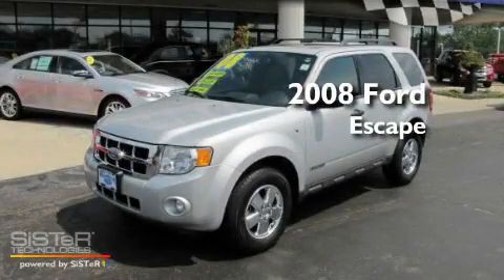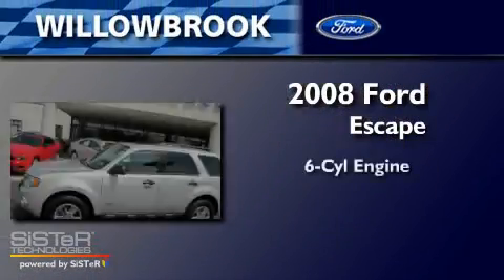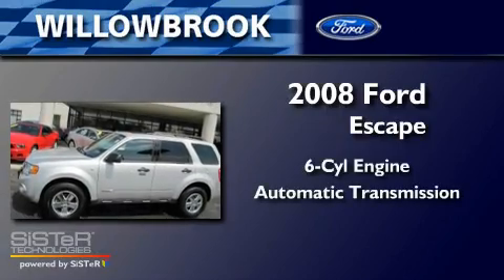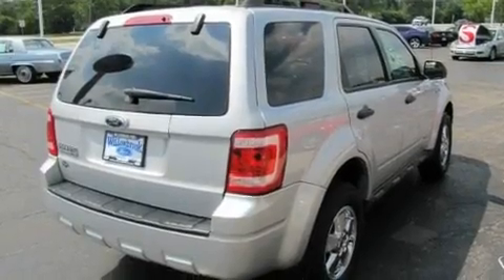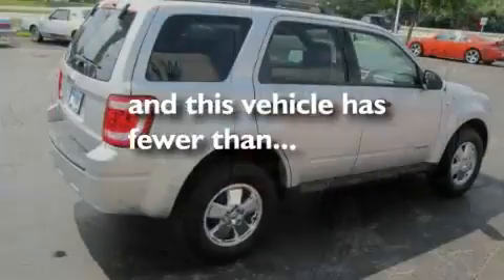2008 Ford Escape Willowbrook IL